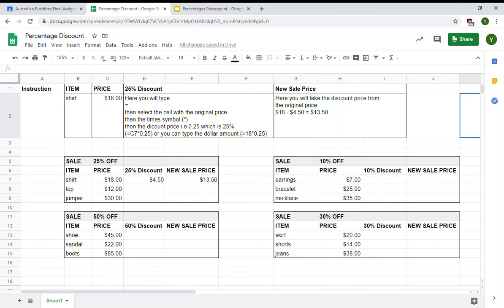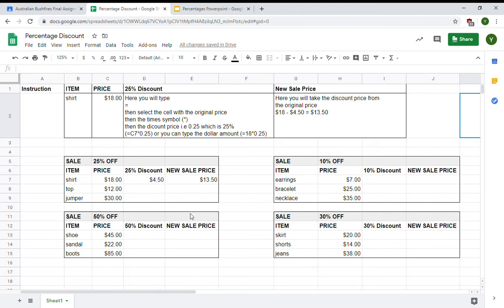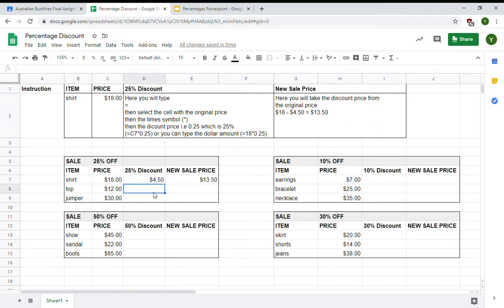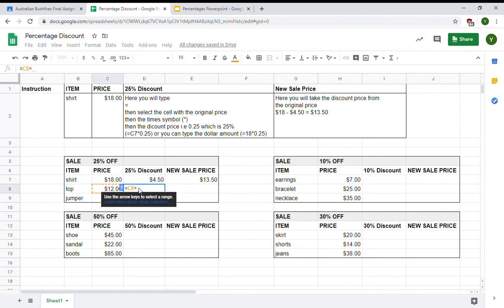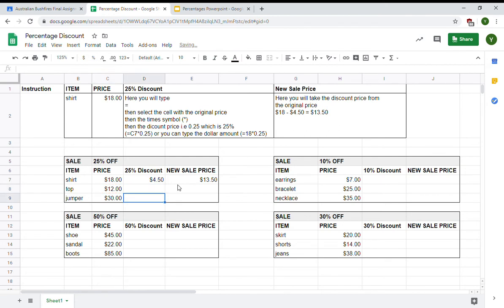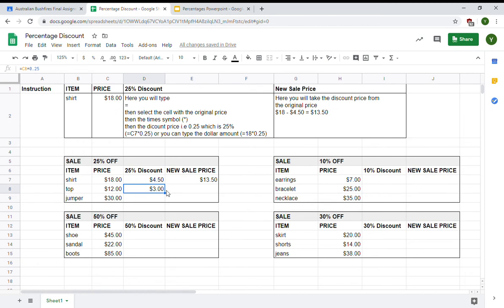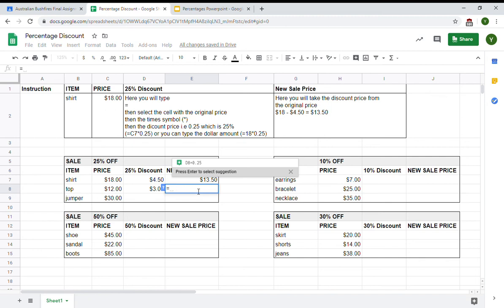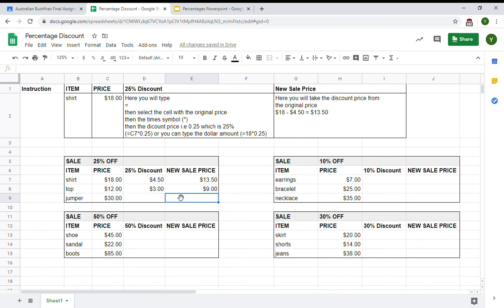How to calculate Percentage Discount (Google Sheets) classroom lesson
Tutorial on how to use Google Sheets to calculate Percentage Discount on items. This can be used as a lesson in a classroom, where students use formula, technologies and math knowledge to solve real life money and discount problems.